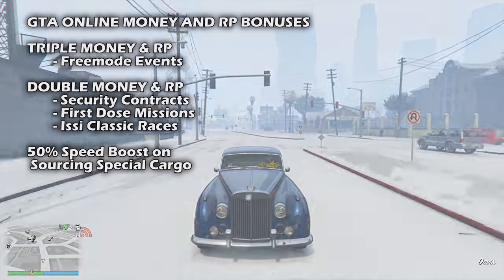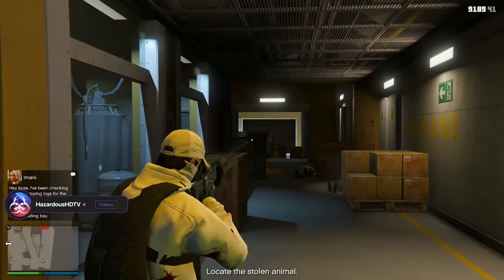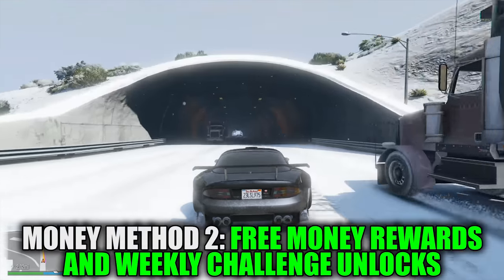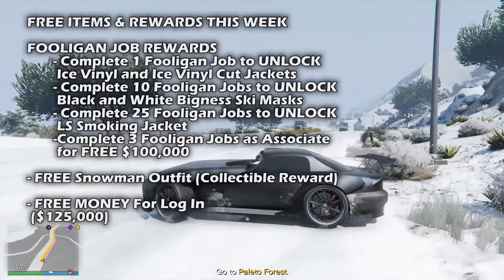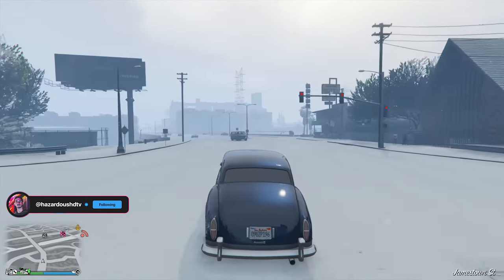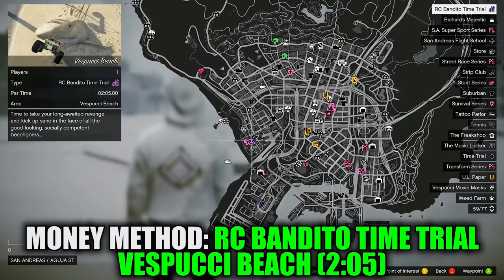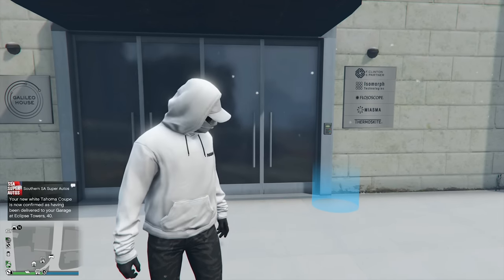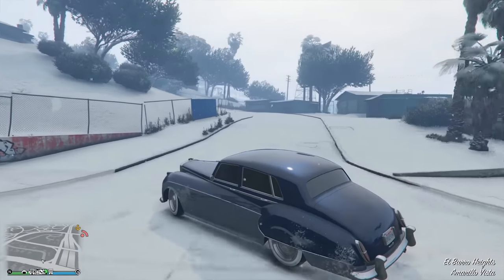Insane New PAYOUT CHANGES in GTA Online.. The NEW GTA Online UPDATE Money Metas (New GTA5 Update)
In this week's new GTA Online update Rockstar has massive new payout changes and new money making metas to enjoy and we have major bonuses and payout changes to help you farm money in GTA Online really fast and easy. Today we go over some of the best guides, strategies and my best tips to help you earn money faster in and make millions easy in GTA Online in the new GTA Online Update.

New GTA Online Update FREE MONEY & Huge Bonuses Newswire (GTA5 Free Money Update)

👋🏻  ADIOS AMIGOS!

©️ Insane New PAYOUT CHANGES in GTA Online.. The NEW GTA Online UPDATE Money Metas (New GTA5 Update) Video Uploaded by Hazard